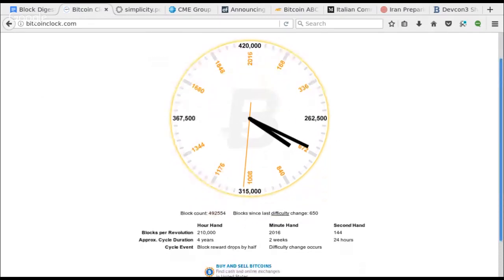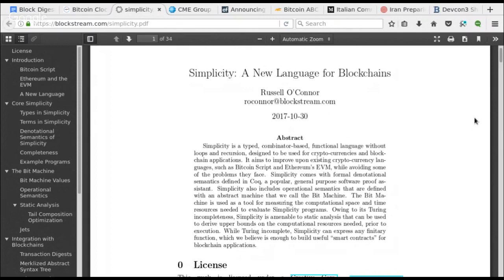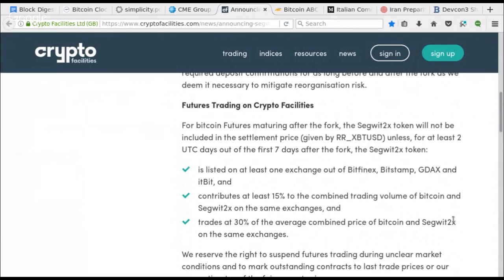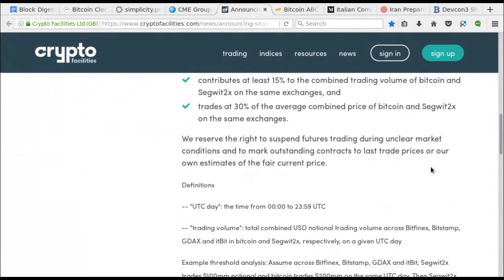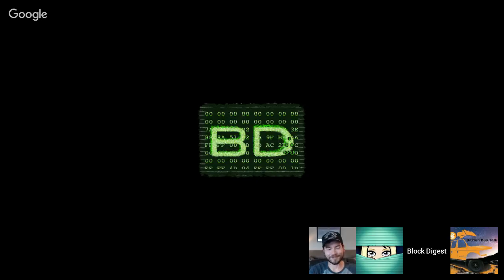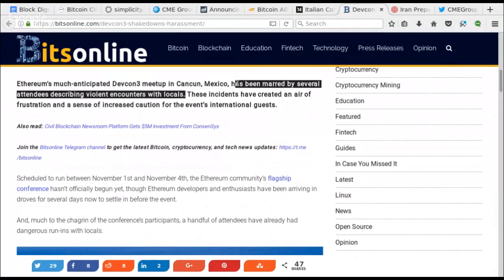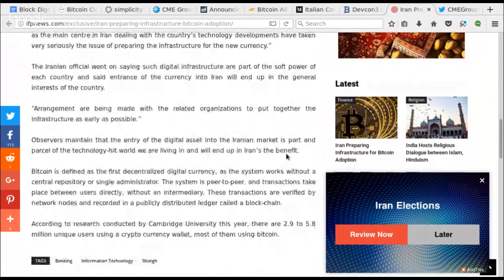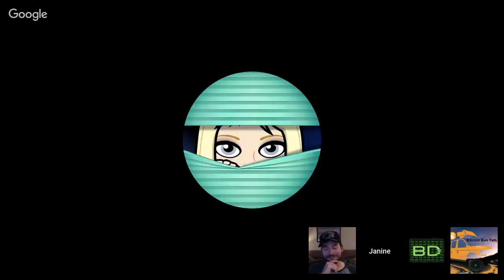Block Digest #47: Tales from the Fork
Welcome to episode #47 of Block Digest! (Tuesday, October 31st 2017)

Iran moving to integrate Bitcoin domestically?

# WIRED: I Forgot My PIN - An Epic Tale of Lising $30,000 in Bitcoin